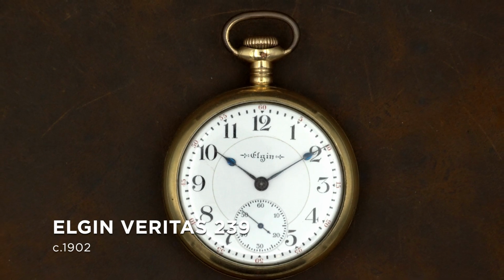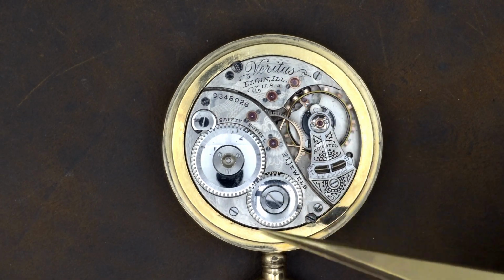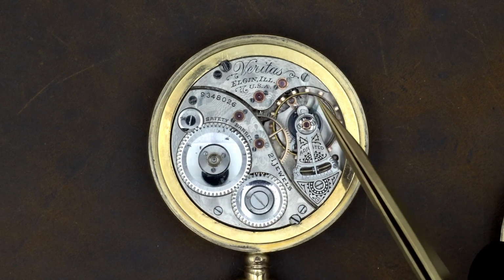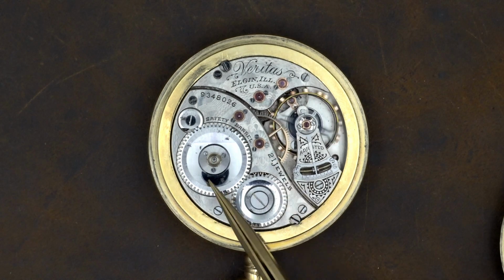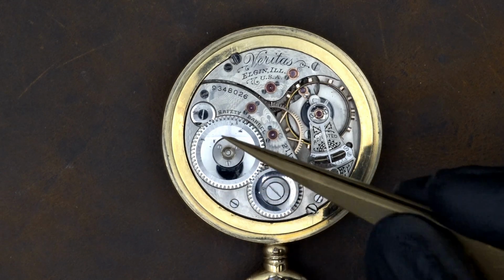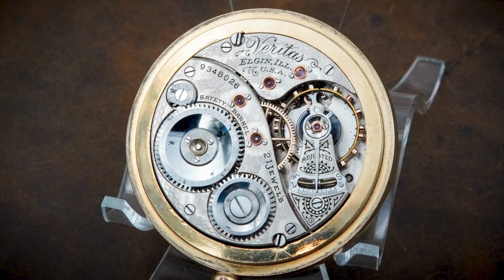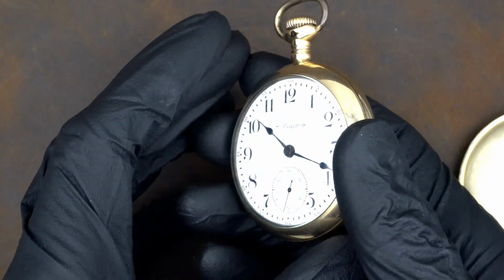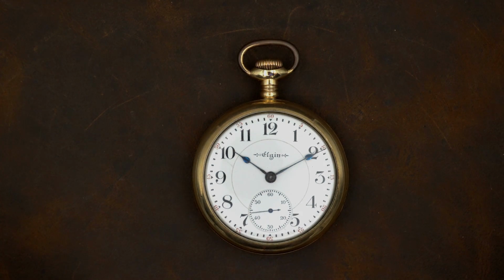c.1902 Elgin Veritas 239 Pocket Watch Overview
An overview video of the 18-Size Veritas Model Grade 239 pocket watch manufactured by the Elgin National Watch Company c.1902.